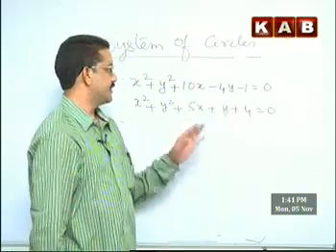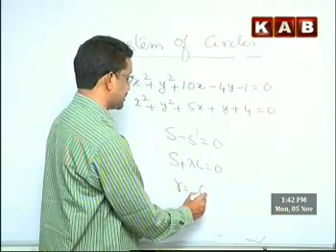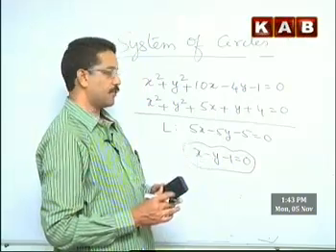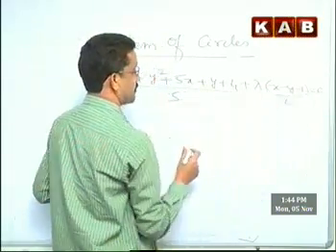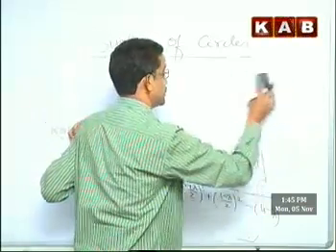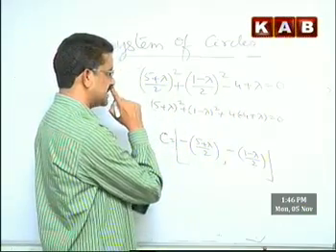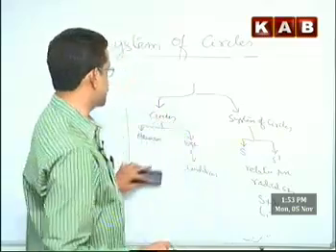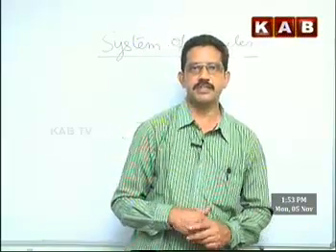KAB TV_Sr INTER MATHS-2B CLASS BY RAVI KUMAR ON CO-ORDINATE GEOMETRY - CIRCLES CHAPTER - PART 23